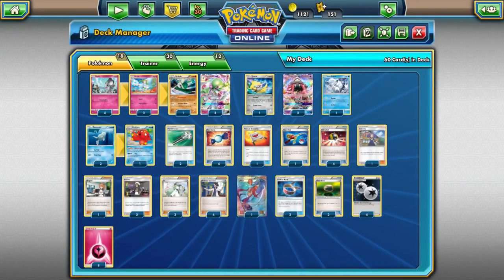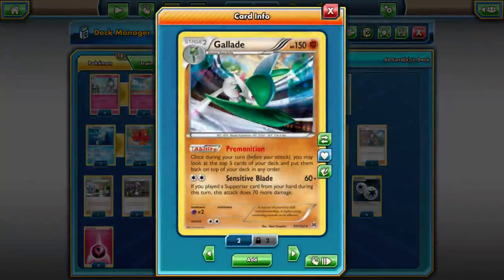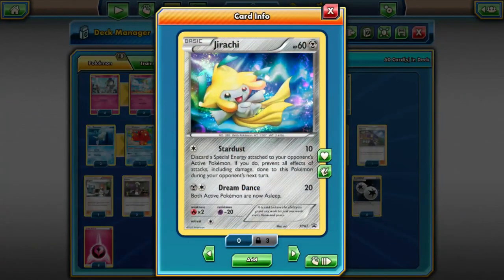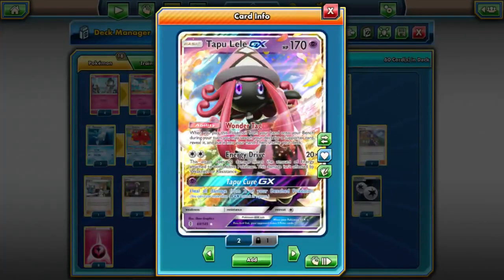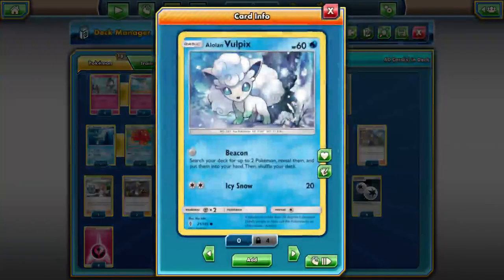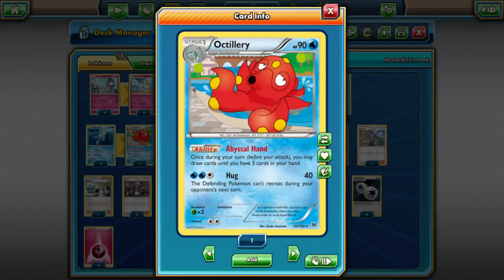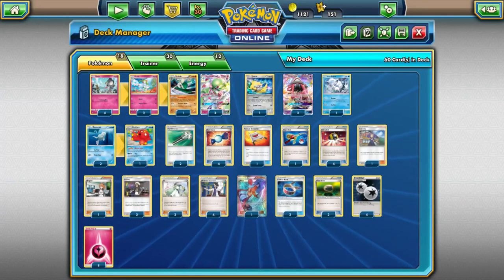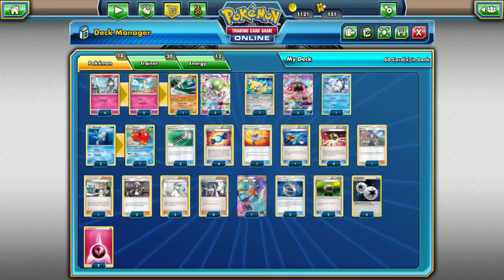Pokemon League Cup WINNER - PPG Ahmed Ali - Gardevoir GX with Jirachi! (Standard)(